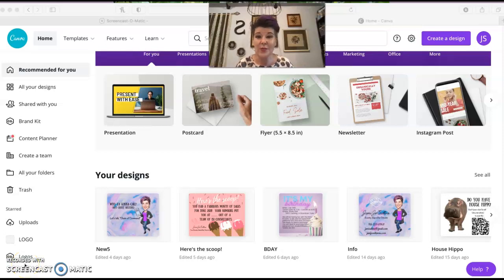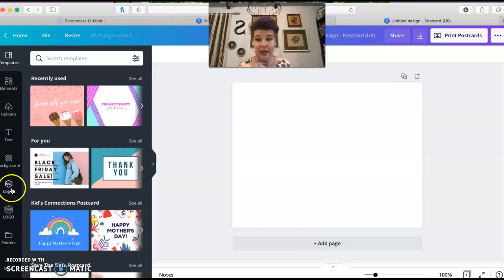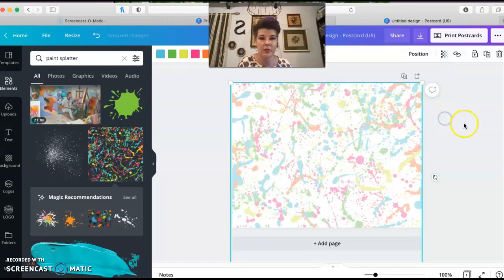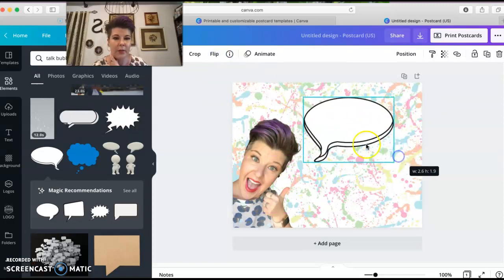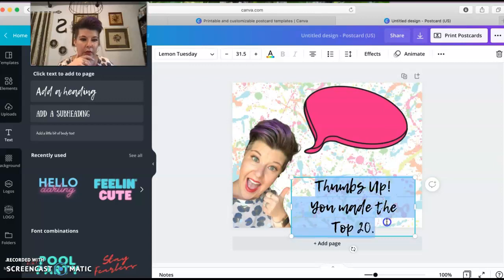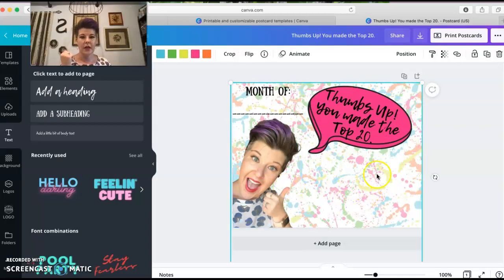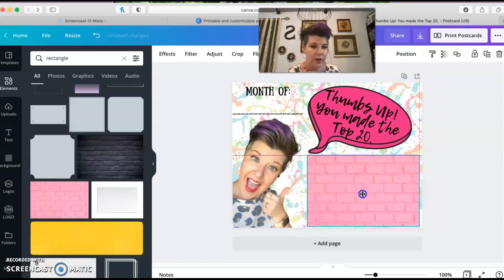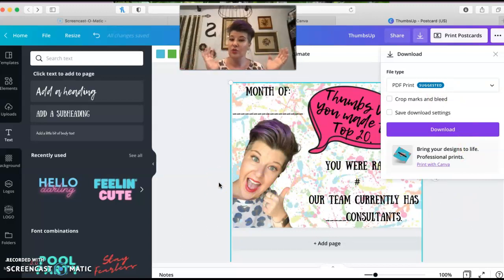Canva tutorial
This is the BASICS of Canva.  I will go over how to use Canva and the basic editing tools that are available on this site.
I prefer using Canva from my computer but it is also available on a phone app.